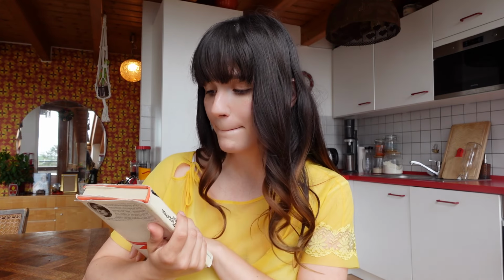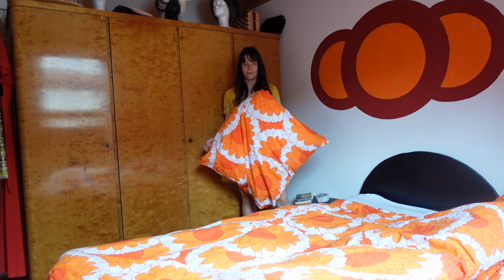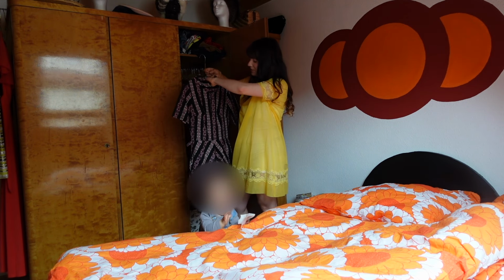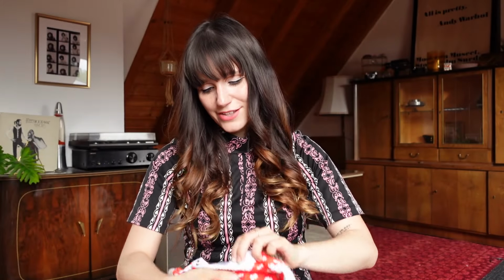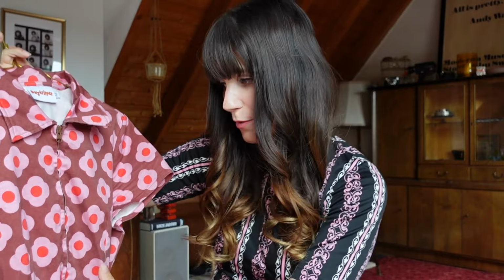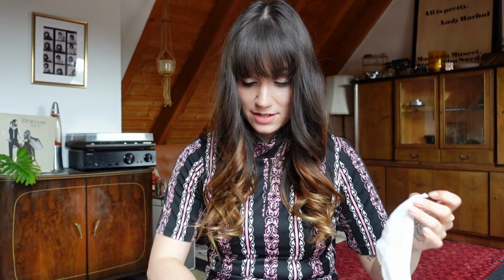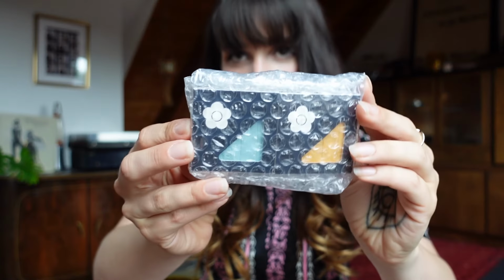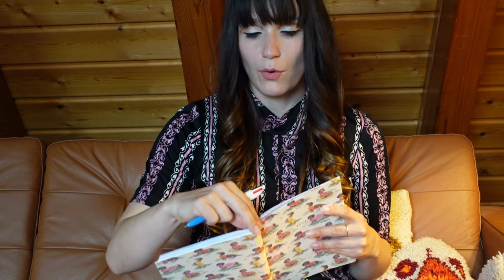My Sons vintage clothes , gifted haul & wedding chat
Hello dolls, 🌼
and welcome to "My sons vintage clothes, gifted haul & wedding chat".
Spend a day with me at home with my son reading in bed, drinking homemade kombucha and planing our late 60s inspired wedding.
I've also fallen into the Rabbit Hole of the life of an author who wrote "The Dolly Dolly Spy" in 1967 and vanished in 1971. I'm currently reading the Book and tried to find out what happened to Adam Diment, it's author and popular London Dandy, looking into spy conspiracy and a letter from 1969.
I'm also unboxing a wondeful package filled with Makeup that the one and only Mary Quant gifted me as well as doing a little haul of two wonderful 60s inspired small business from Australia.
I hope you all are having a wonderful week! 💌
Sending you dolls the biggest hug, take good care of yourself! 💌

xx Emma 💌

Always remember that you are beautiful with & without makeup and that you don't need a lot of clothes to dress vintage! ⭐️

"In My Garden" (Album) by Julian Fulco Perron

My name is Emma Rosa Katharina and I'm making videos all about 1960s & 1970s fashion, makeup, music and pop-culture. I had a baby this spring and I'm uploading vlogs regularly sharing our life as a young family with you. So if you fancy the spirit of these long lost days I wanna welcome you to my world! So if you're looking for a little time travel back to the days of The Beatles, The Doors and the Rolling Stones I am happy to welcome you to my world! ⭐️

If you made it this far though my description box comment "Walk me out in the morning dew, my honey " 💌